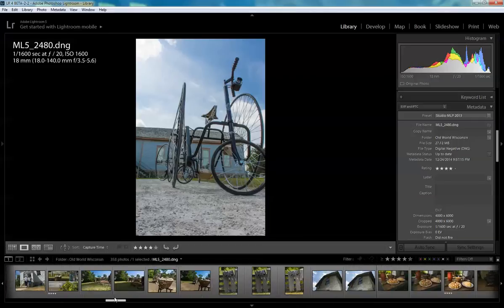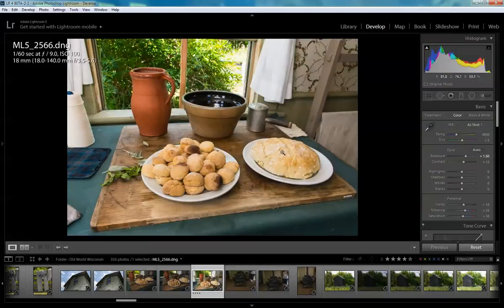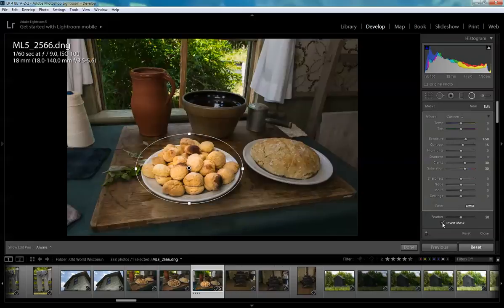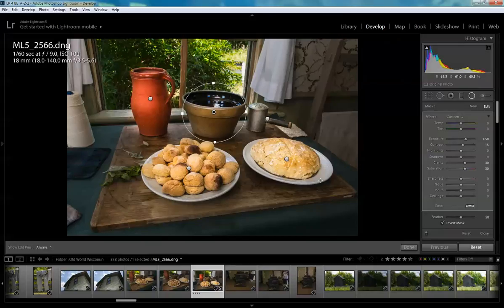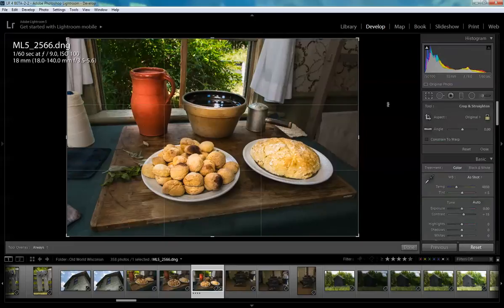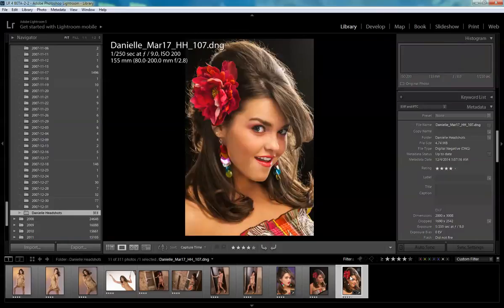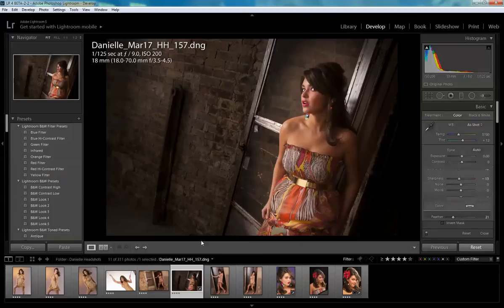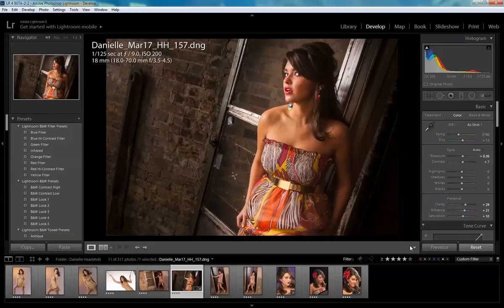Calling Attention To Elements in Your Picture Using Radial Filter In Lightroom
In this tutorial, I’ll show you how to elevate your photos using just the Radial Filter and a touch of the Adjustment Brush in Adobe Lightroom. Watch as I transform a few different images, drawing attention to specific elements and enhancing their overall impact—all without leaving Lightroom!

This technique isn’t just for basic adjustments; it can also be used to create a custom vignette, adding a professional and artistic touch to your photos. Once the Lightroom adjustments are complete, I’ll explain how to prepare your photos for final tweaks in Adobe Photoshop.

What You'll Learn:
1️⃣ How to effectively use the Radial Filter to emphasize key parts of your image.
2️⃣ Subtle adjustments with the Adjustment Brush for fine-tuning.
3️⃣ Creating a custom vignette to frame your subject and add depth.
4️⃣ Preparing your Lightroom edits for seamless Photoshop enhancements.